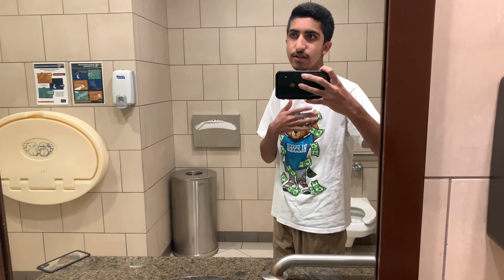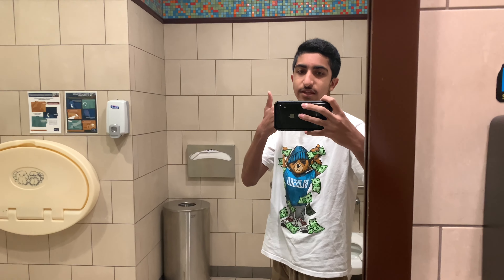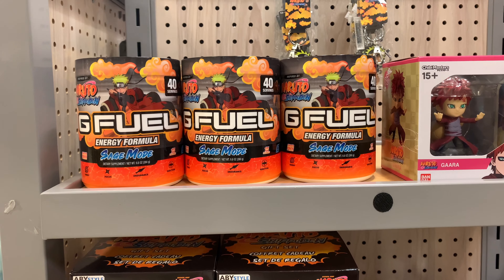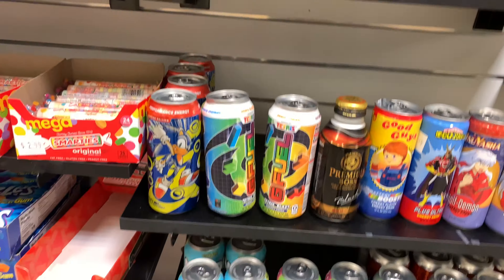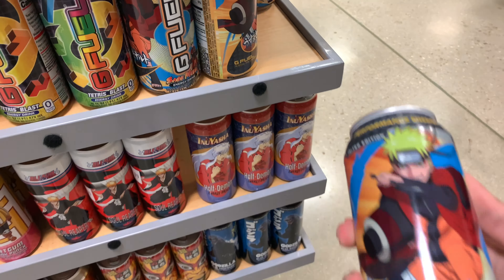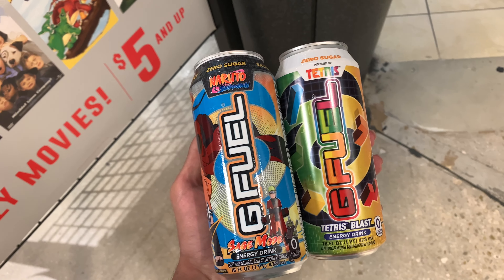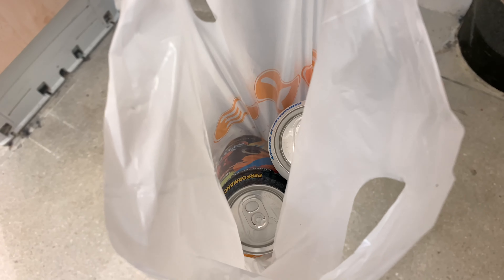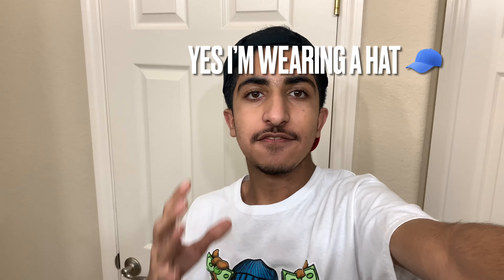FOUND GFUEL AT THE MALL Fye Vlog!